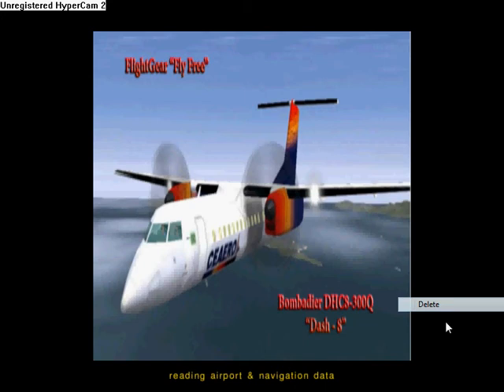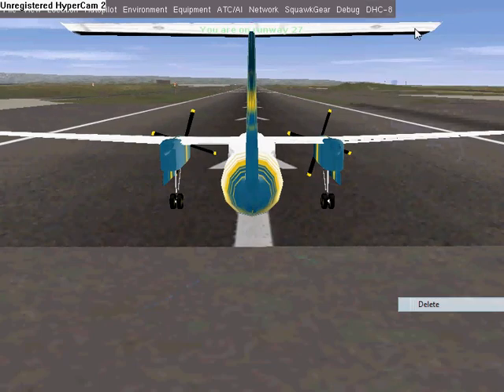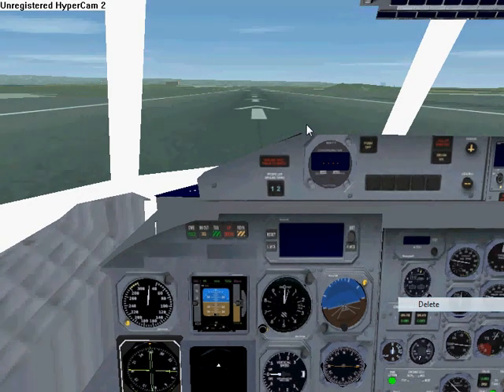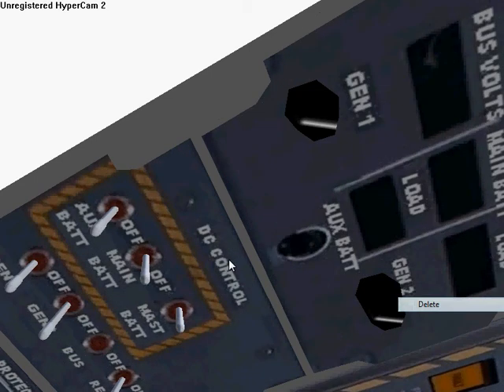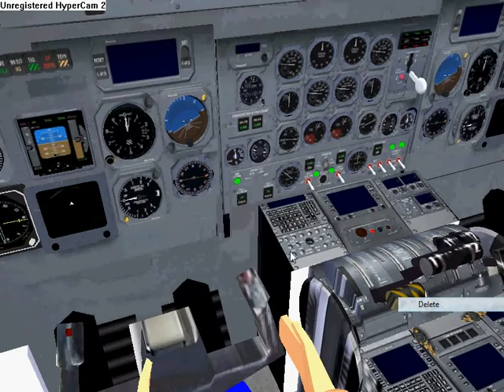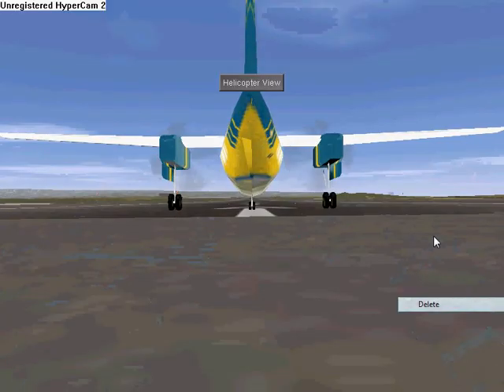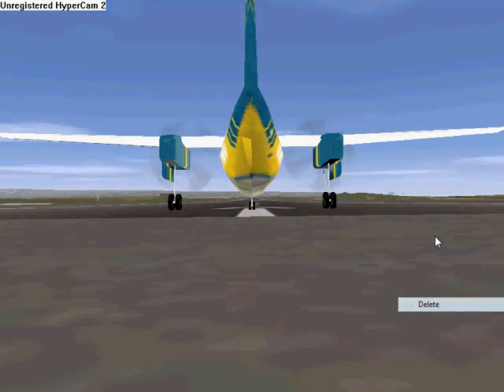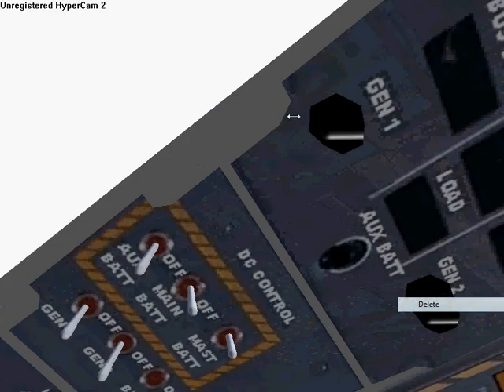DHC8-300Q Engine Startup Tutorial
A brief tutorial that runs through the startup and shutdown procedures for the Dash 8